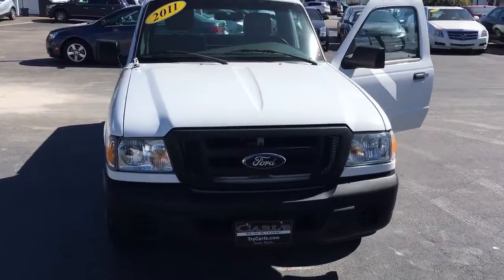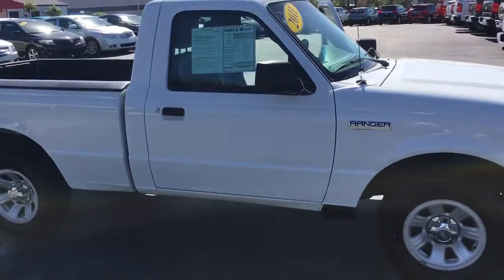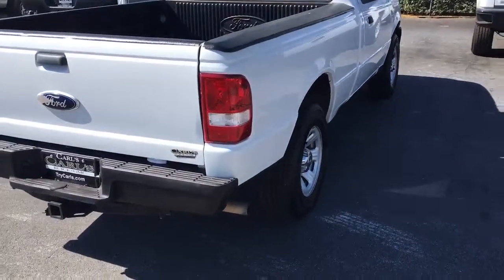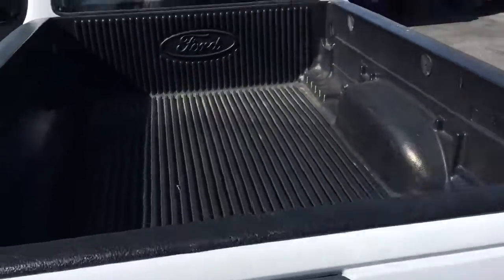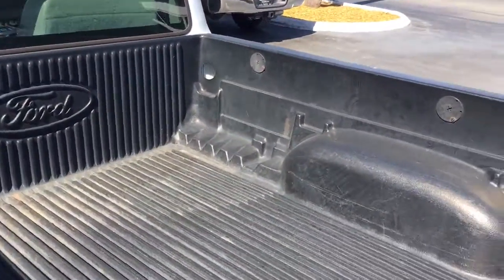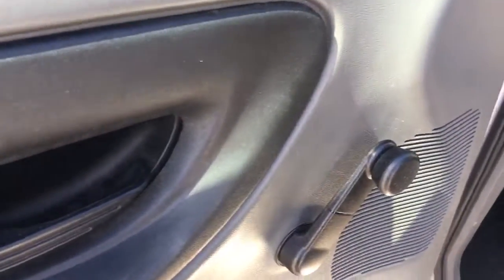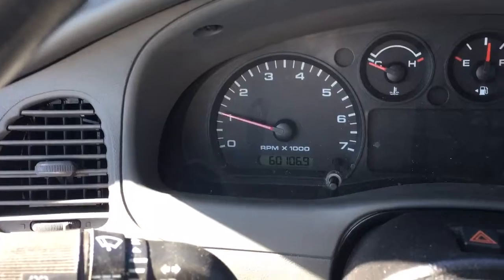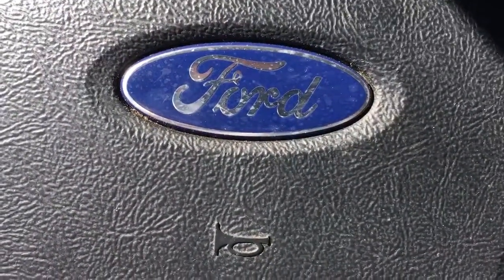2011 Ford Ranger AP8022